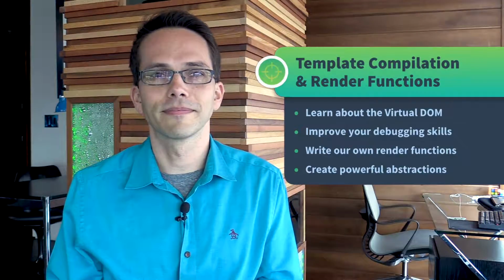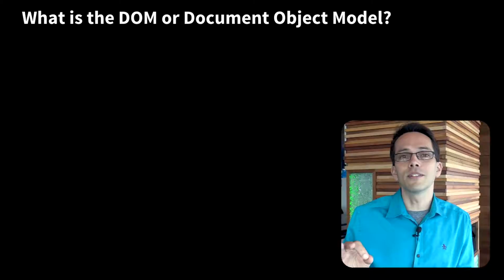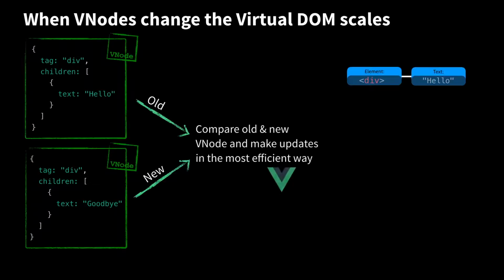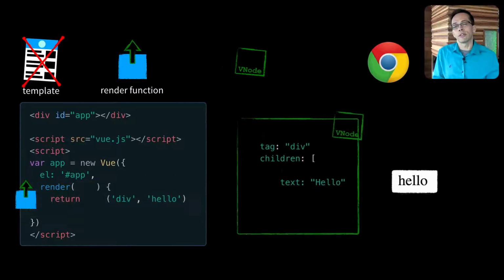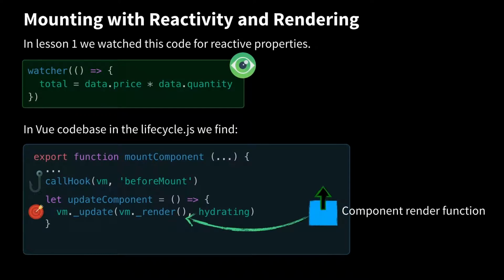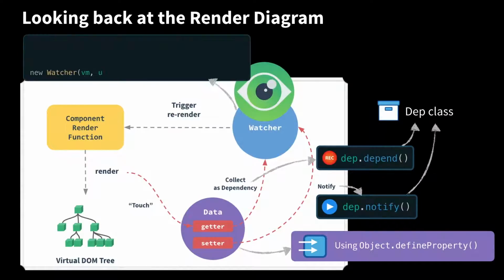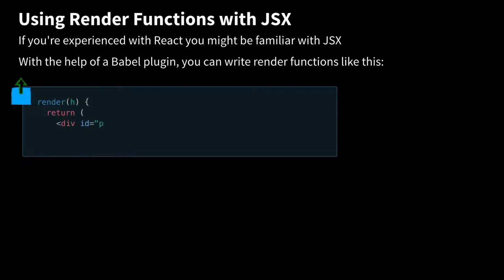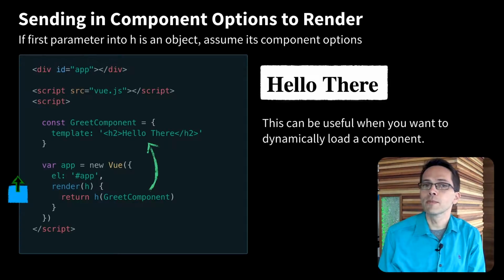6 Advanced Components Lesson 3